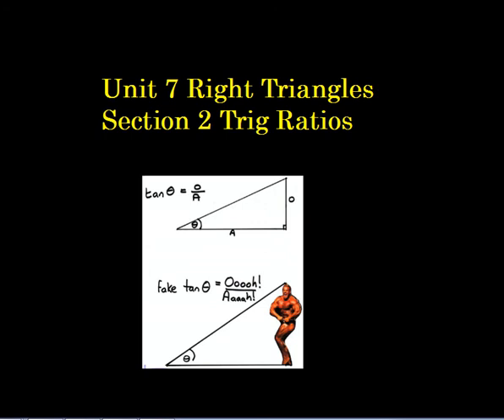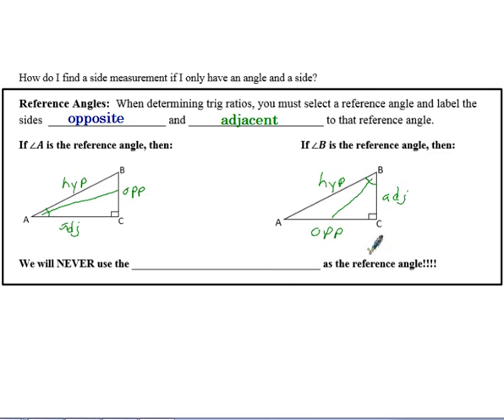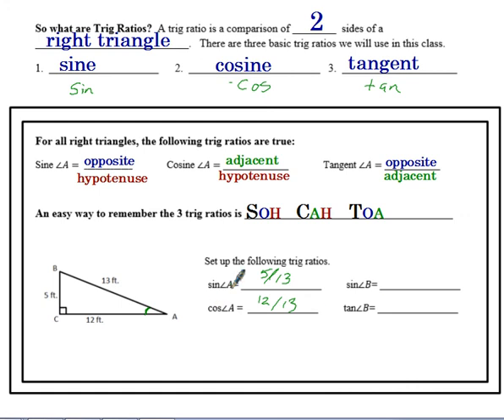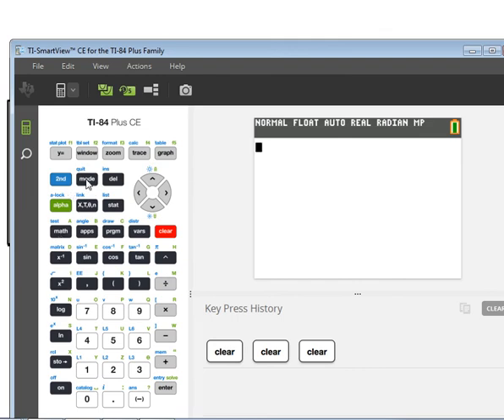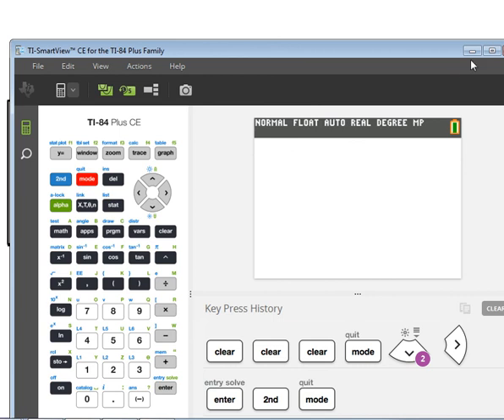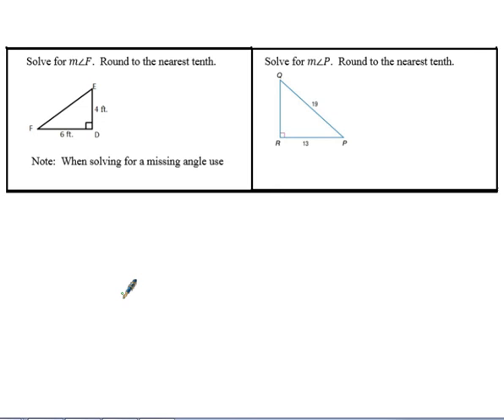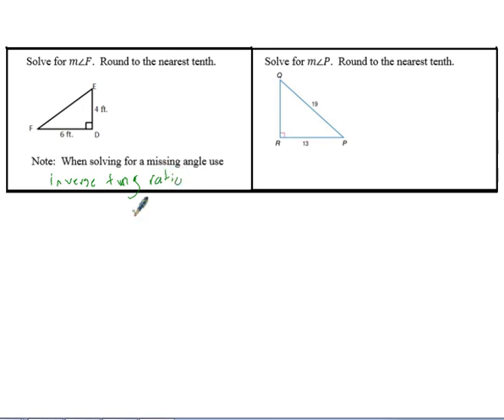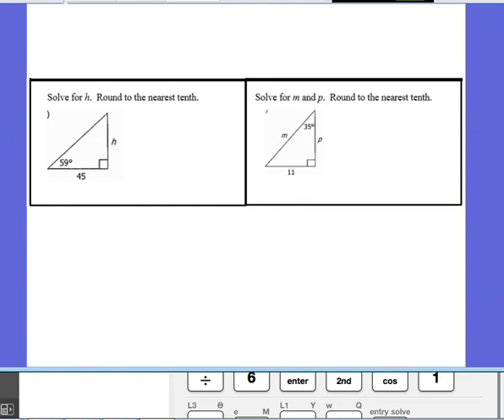Geometry Unit 7 Section 2- Trig Ratios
Sine Cosine Tangent